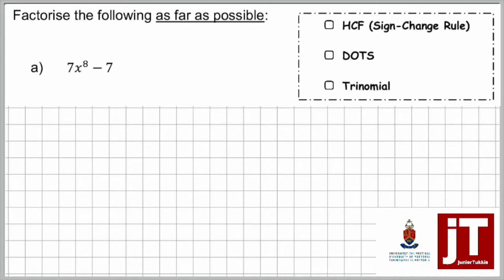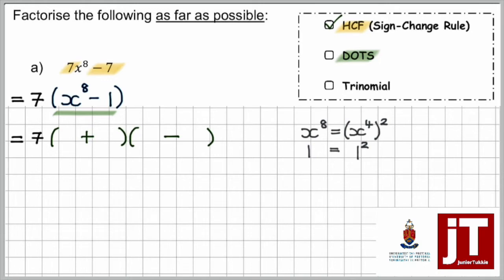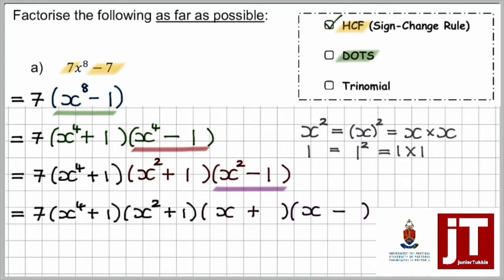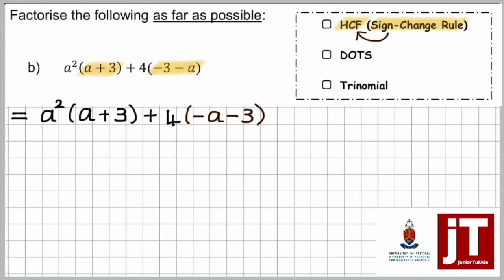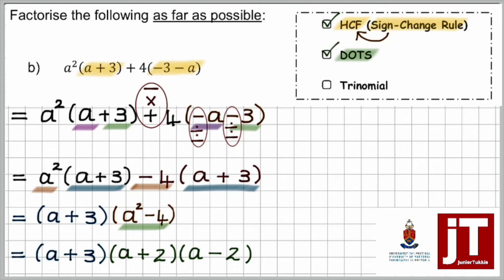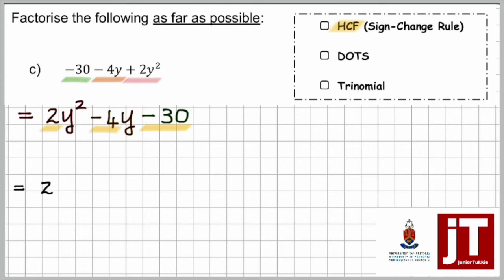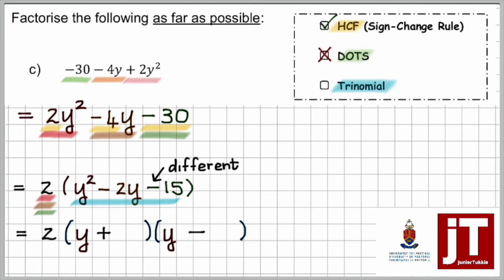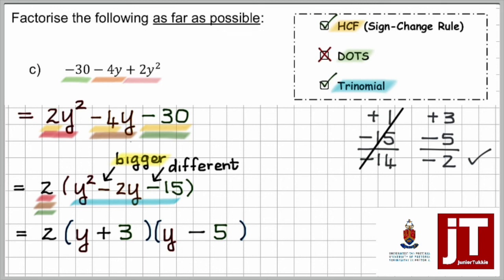Gr 9 Mathematics - Factorisation - Mixed Factorisation - Exam Practice 2